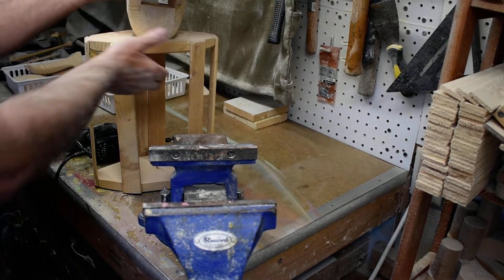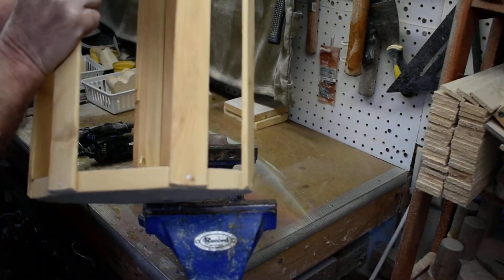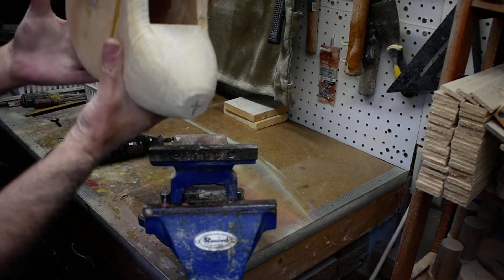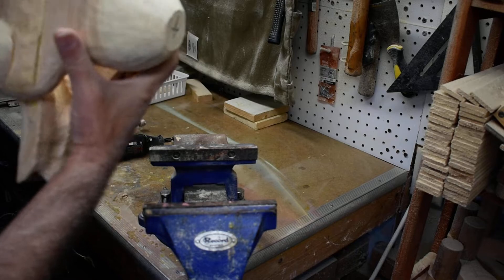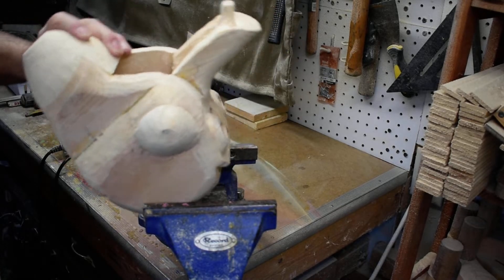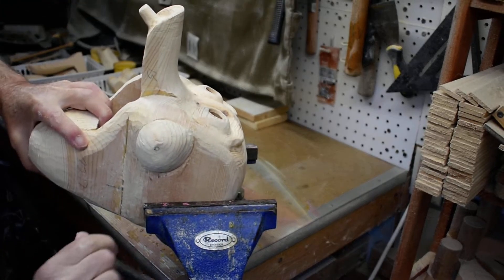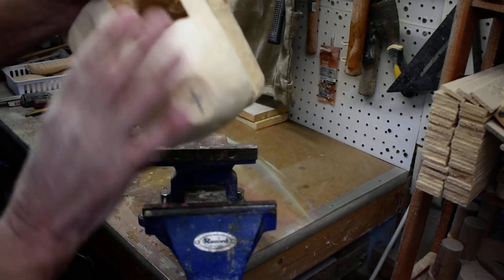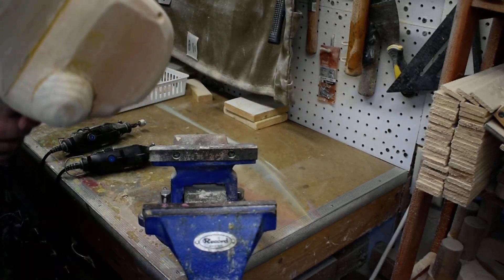Devlin part 31, how to make a ventriloquist dummy, figure out of wood.